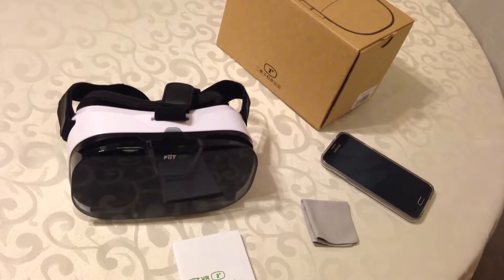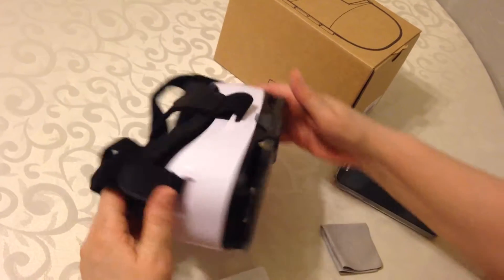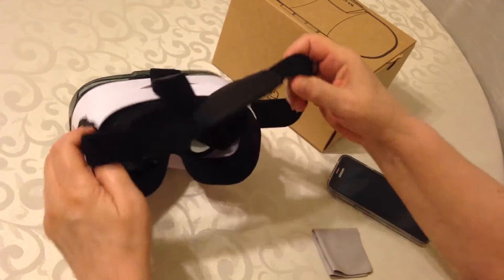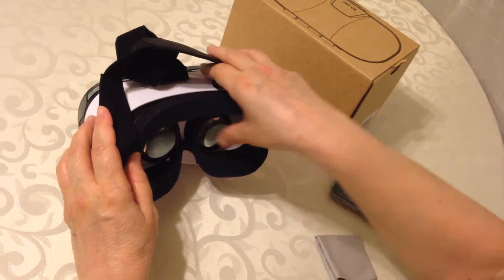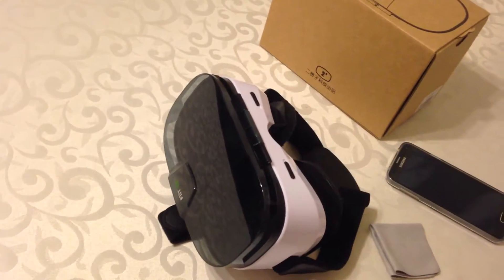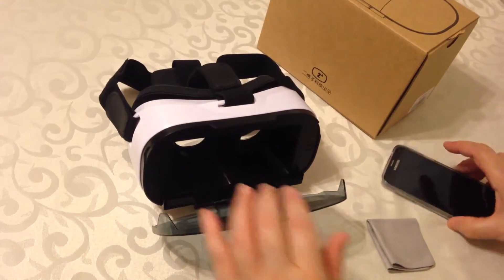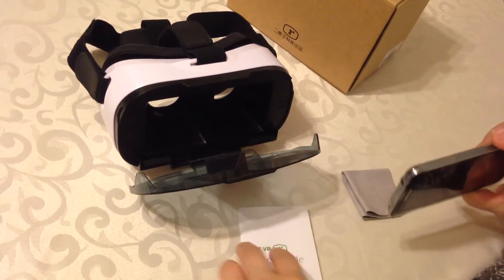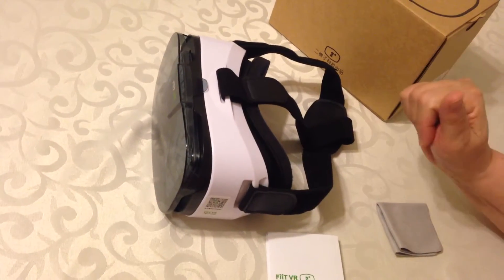Creaker 3D / VR Headset Review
Price at time of review:  $28.99 CND and $20.99 USD